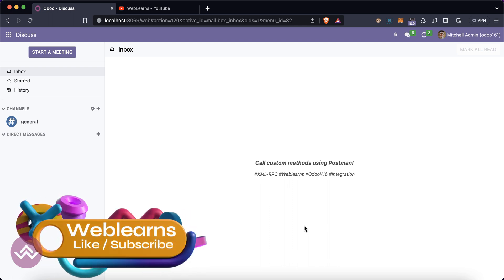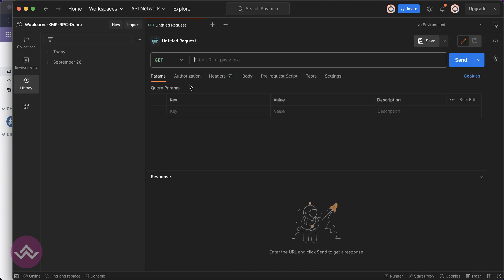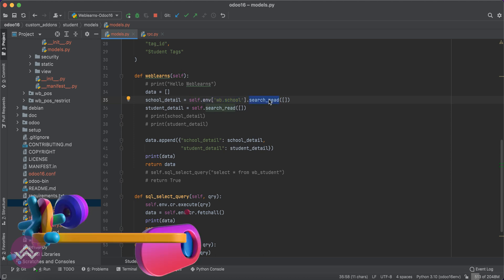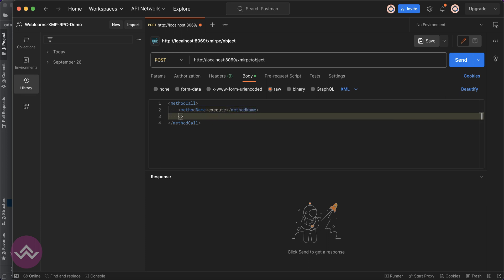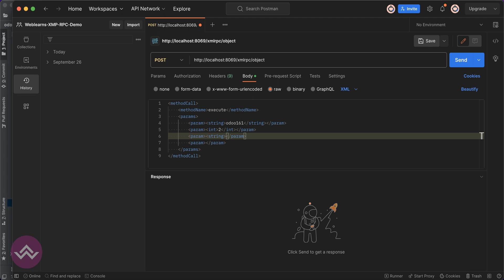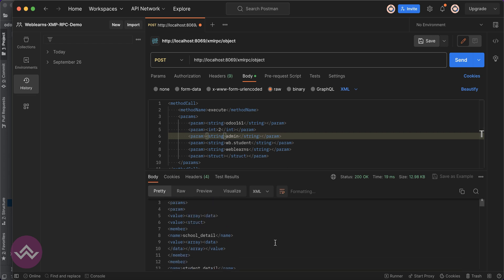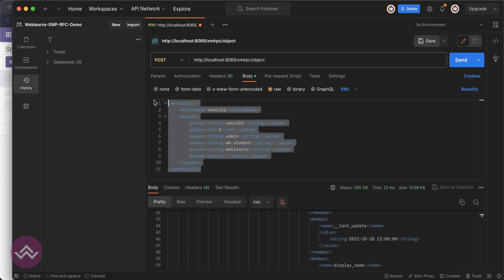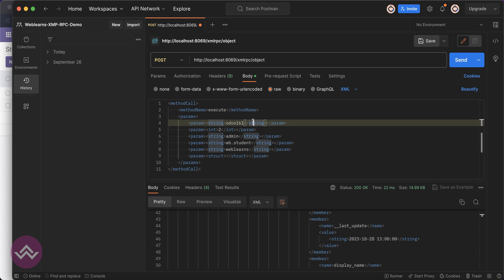Call Custom Methods in Odoo Using XML-RPC with Postman | Odoo External API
How to call custom method using postman xmlrpc odoo, odoo xmlrpc call custom method using postman. Welcome to our Odoo development tutorial! In this video, we'll show you how to call custom methods in Odoo using XML-RPC with the popular Postman application. Custom methods in Odoo are a powerful way to extend its functionality, and using Postman makes it even easier to interact with your ERP system remotely.

In this tutorial, you'll learn:

- How to create a custom method in Odoo.
- Preparing your Odoo instance for XML-RPC requests.
- Configuring Postman to send XML-RPC requests.
- Setting up the necessary headers and parameters.
- Making requests to your custom methods and receiving responses.

By the end of this video, you'll be equipped with the skills to efficiently call custom methods in Odoo from anywhere using Postman.

In case you missed previous discussion about how to call sql statement through xmlrpc in odoo please check below link.

Support me :-